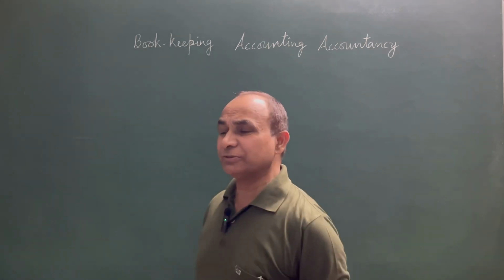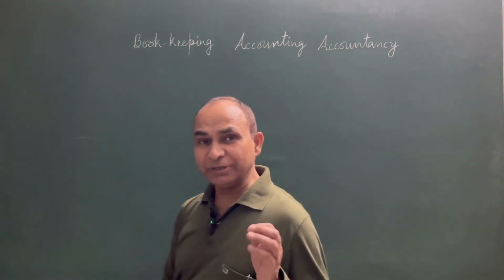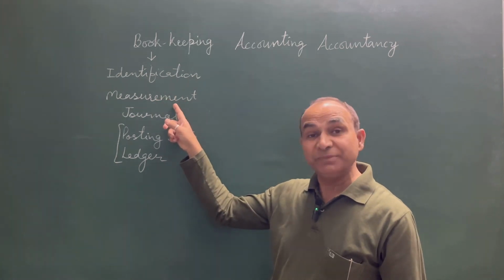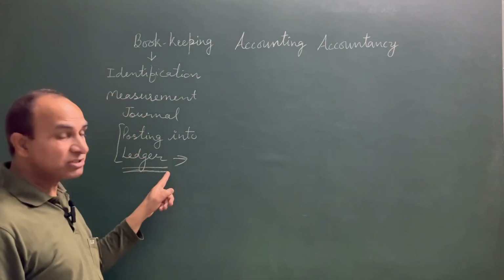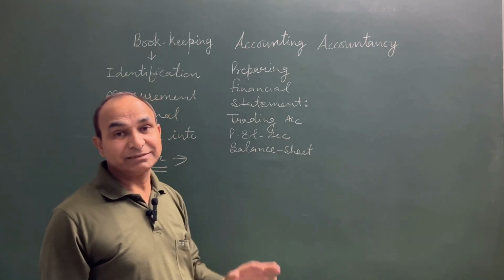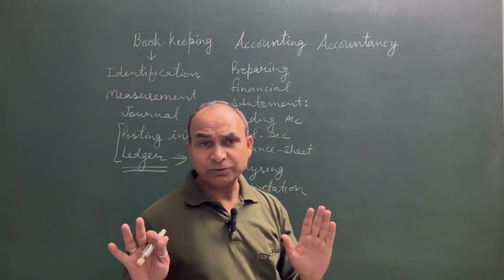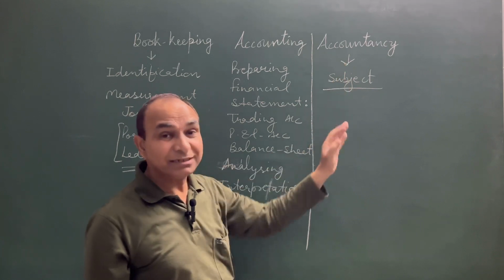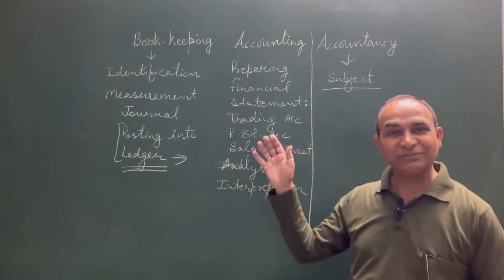Book-keeping | Accounting | Accountancy | A Comparison and Difference | MBA A C Bhardwaj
Book-keeping | Accounting | Accountancy | A Comparison and Difference

“Accounts Global”
And
“Commerce With Difference”
For

26 Years of Teaching Experience